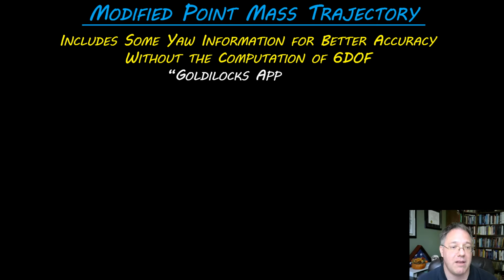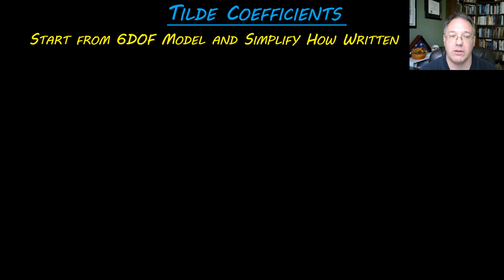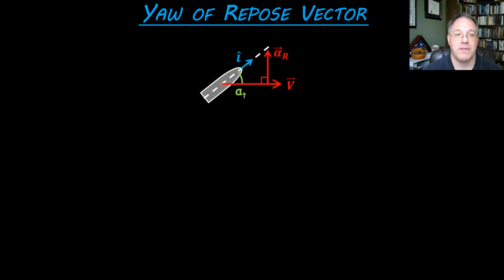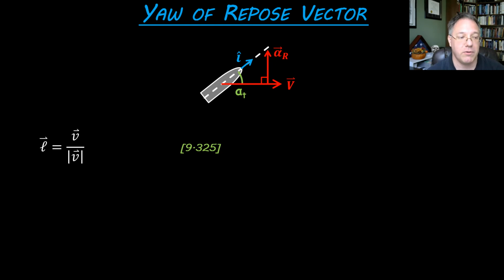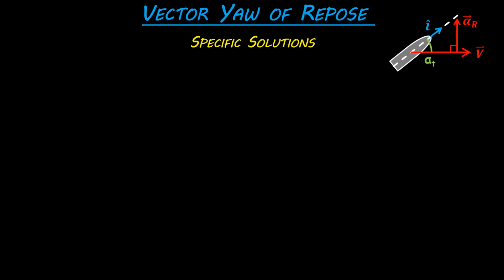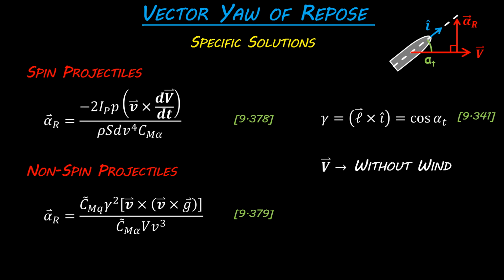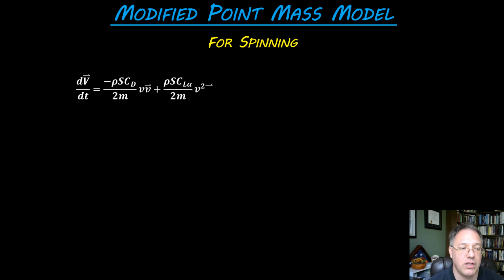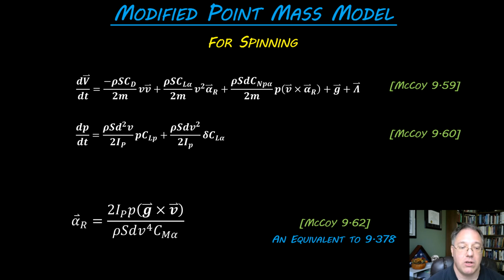Lesson 16 Modified Point Mass